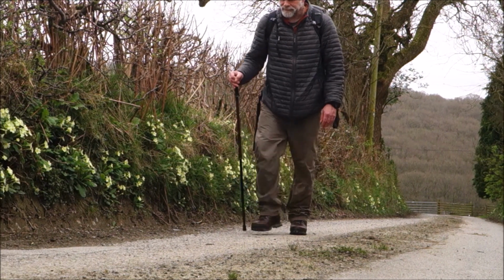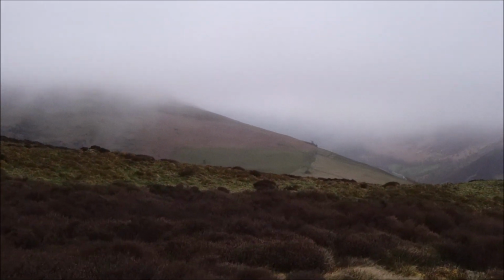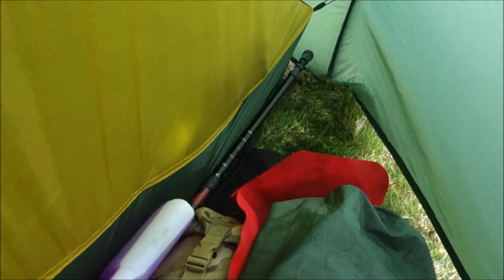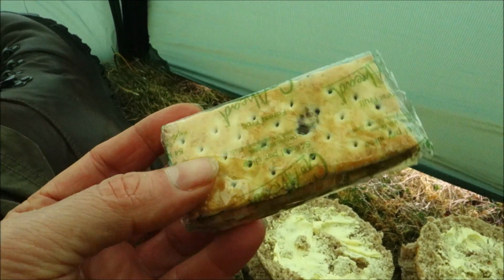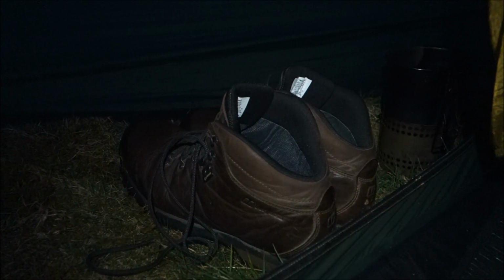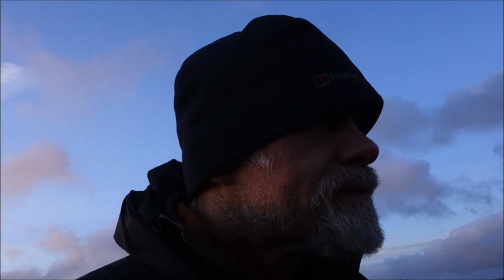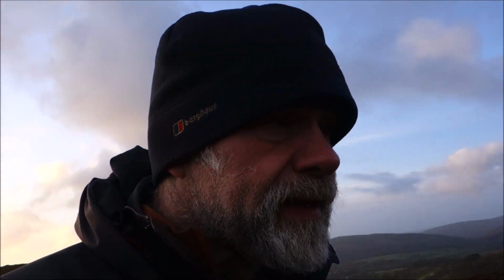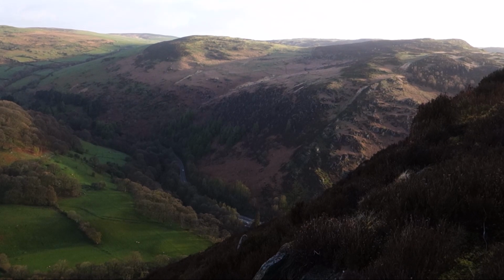Upper Wye Valley Wild camp | Return to Gamallt | We Got The Epic Views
Join me in the Upper Wye Valley in the Cambrian Mountains in Wales as I return to Gamallt for the Views of the Upper Wye Valley. Obscured back in December by a storm the weather looked better. I was hopeful of capturing the Upper Wye and having a good camp on the remote peninsula/promontory that is Gamallt. So, let me show you around a hill that's never walked and the views it reveals.

Chapters

0:00 Introduction
0:30 Wye Valley view late afternoon
1:43 The pitch on Gamallt
5:57 Brief bed/camp set up
7:23 Book 'The Sight of Two' update
9:18 Dinner with the Crusader Mk11
11:16 Crusader Mk11 talk
13:15 Camp view on the mountain
13:25 The waterhole
14:41 Evening on the slopes
15:09 Good news for the Wye
17:30 Good morning/Morning out of the tent
19:00 The Wye/Marteg Basin in the morning
19:45 On the top/a look around and the light on the slopes
21:54 On the edge/peering down below and abandoned bridge
22:44 The morning sun and the valley in full view
24:27 The finish and wrapping up the camp

River Wye source hike and wild camp/Darside of the Wye P1

Links